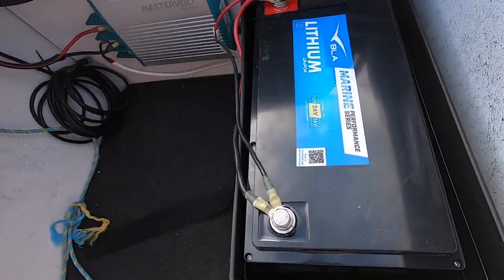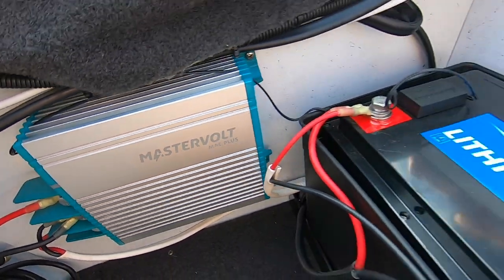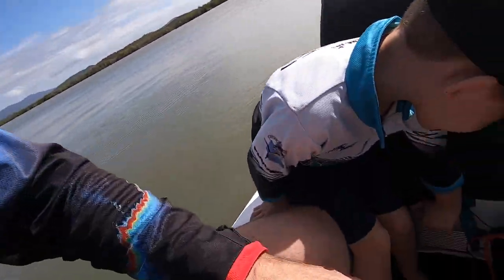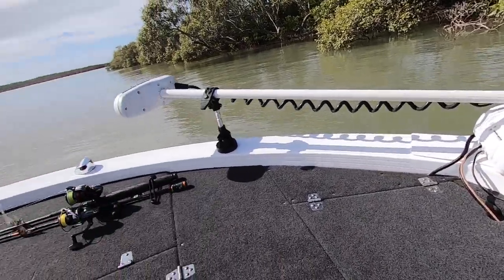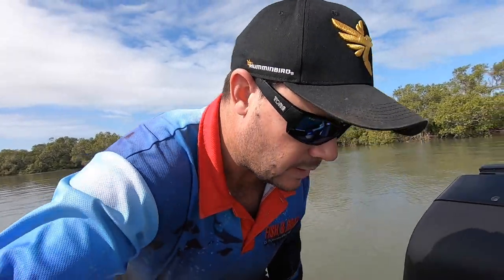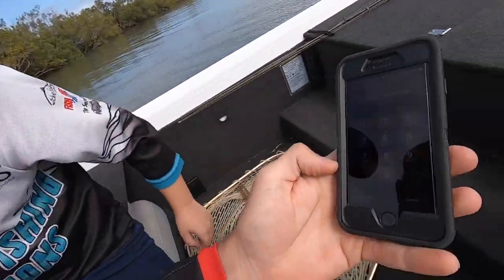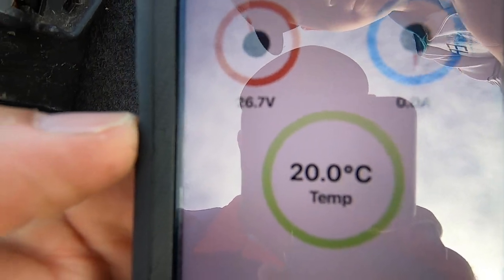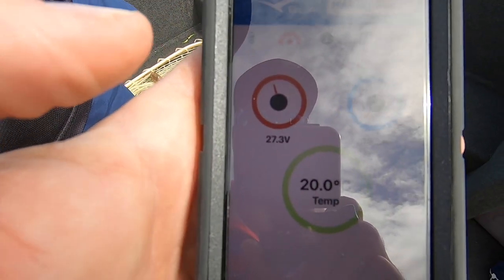BLA 24v Lithium battery and Mastervolt Macplus 12-24v DC-DC charger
Join Boony as he takes a look at his BLA 24v Lithium battery and Mastervolt Macplus 12-24v DC-DC charger. If you have ever thought about repowering with lithium then this is a must watch.